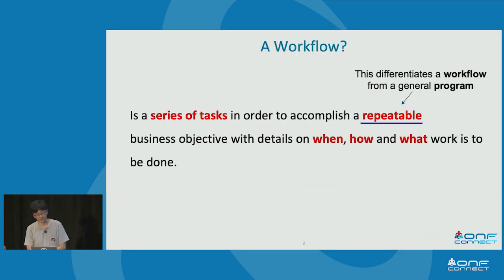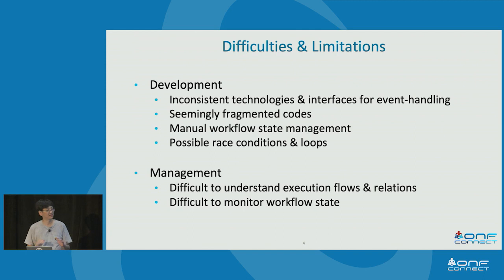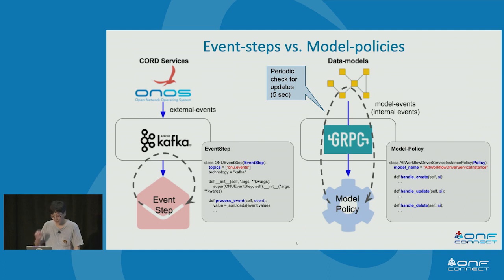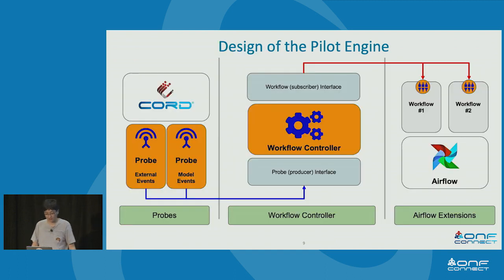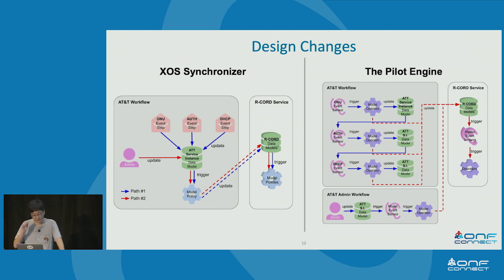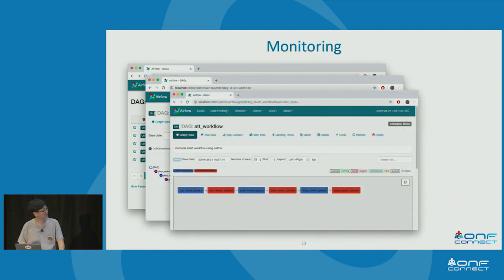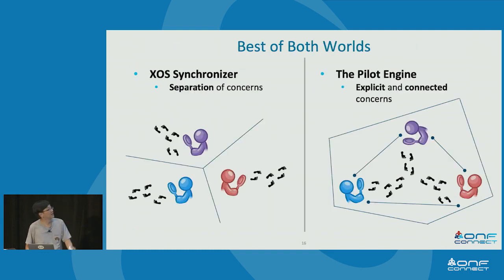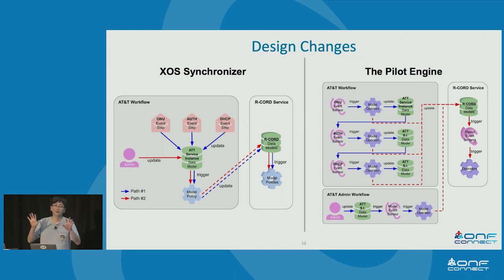A Workflow Management Engine in CORD - Illyoung Choi, University of Arizona - ONF Connect 19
Illyoung Choi, University of Arizona